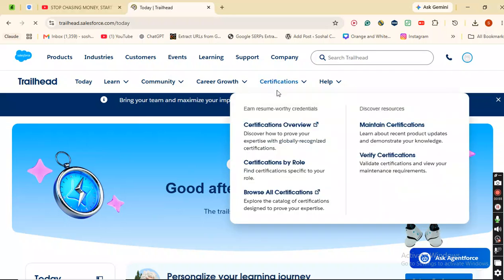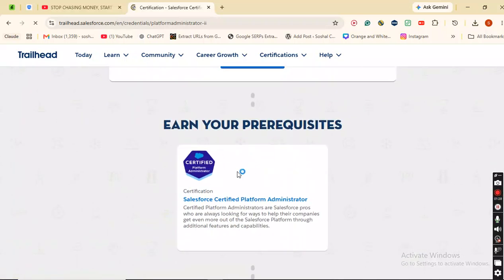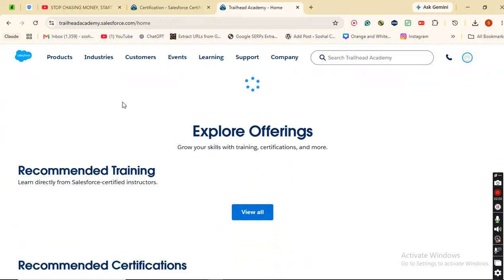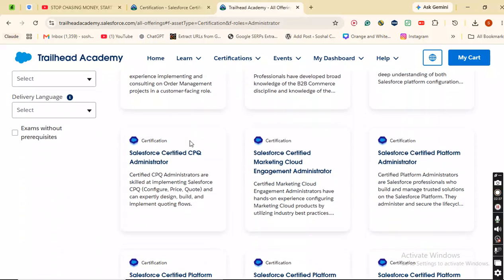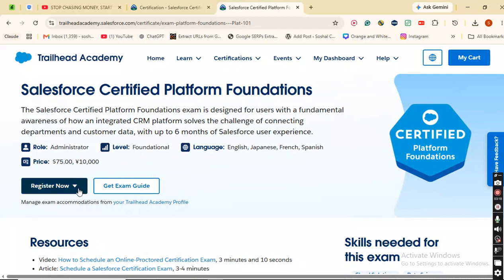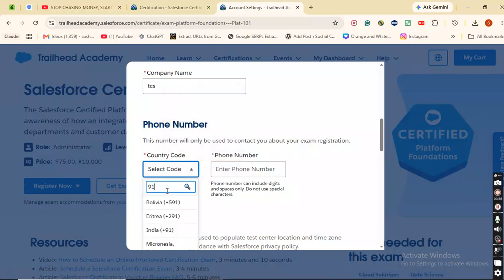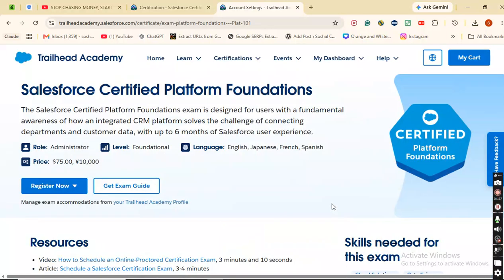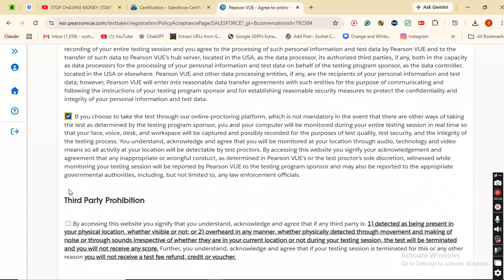salesforce admin certification booking and vouchers also available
🎖 PASS YOUR IT & PROFESSIONAL Certifications! 🎖🎖🎖🎖
💯% First-Attempt Passing Guarantee!
Certification Support Available for:
IT & Cloud Certifications:
✳️ AWS Certifications (ALL)
✳️ Microsoft Azure (ALL)
✳️ Google Cloud (ALL)
✳️ Cisco (ALL)
✳️ ITIL & Prince2 (Foundation)
✳️ PMI: PMP, ACP, RMP, CAPM, CPBEP, PBA
✳️ ISACA: CISA, CISM, CRISC, CGEIT, COBIT 2019, COBIT 5
✳️ VMware & Salesforce
✳️ CompTIA (ALL)
✳️ The OpenGroup & Palo Alto Networks
✳️ Terraform
✳️ IIBA: CBAP, ECBA, CCBA, IIBA-AAC
✳️ Oracle & Snowflake
✳️ Scrum Master, SAP, CCSK, SAFe, PSPO
✳️ EC Council CEH & ISO
✳️ Juniper Networks
✳️ Linux Foundation: CKAD, CKA, CKS, KCNA
✳️ Fortinet, ISTQB & PEGA
✳️ Tableau, Splunk, Citrix, ServiceNow, NetSuite, UiPath
✳️ ACAMS: CAMS, CCAS, CGSS
✳️ APICS: CSCP, CPIM, CLTD, CTL, CPIM-BSP
✳️ OSCP, OSWE, OSEP, OSWP
✳️ Palo Alto, Splunk, Mulesoft & NetApp
✳️ HRCI, PeopleCert & Databricks
✳️ Six Sigma, Hashicorp & IIA-CIA
✳️ Alibaba, Six Sigma, A10 Networks, HRPA, ASQ, ASP
Additional Professional & Business Certifications:
✳️ CPA USA
✳️ CPA Australia
✳️ ACCA
✳️ CyberArk
✳️ CDMP
✳️ CFE
✳️ CFA
✳️ Copado Certification
✳️ Functional Safety Engineer
✳️ LEED AP Building + Construction
✳️ LEED AP Neighborhood Development
Cyber Security, Digital Forensics & Red Team Certifications:
✳️ CND (Certified Network Defender)
✳️ CHFI (Computer Hacking Forensic Investigator)
✳️ CCEC (Certified Chief Executive Cybersecurity)
✳️ CCISO (Certified Chief Information Security Officer)
✳️ CTIA (Certified Threat Intelligence Analyst)
✳️ ECDE (EC-Council Digital Forensics Essentials)
✳️ ECIH (EC-Council Incident Handler)
✳️ ECSA (EC-Council Certified Security Analyst)
✳️ ECSS (EC-Council Secure Software)
✳️ Digital Forensics Essentials
✳️ eCPPT (Certified Professional Penetration Tester)
✳️ eWPT (Web Application Penetration Tester)
✳️ eMAPT (Mobile Application Penetration Tester)
✳️ eCTHP (Certified Threat Hunting Professional)
✳️ eCIR (Certified Incident Responder)
✳️ eCDFP (Certified Digital Forensics Professional)
✳️ CARTP (Certified Advanced Red Team Professional)
✳️ CRTO (Certified Red Team Operator)
✳️ CRTP (Certified Red Team Professional)
✳️ PNPT (Practical Network Penetration Tester)
✳️ PJWT (Practical Junior Web Tester)
✳️ PJPT (Practical Junior Penetration Tester)
✳️ Blue Team Level 1
✳️ Burp Suite
✳️ CASE (Certified Application Security Engineer)
✳️ ICSSCADA Cyber Security
✳️ SOC Analyst (Security Operations Center Analyst)
✅ Pay Only After Passing! 👌👌👌
Elevate your career with personalized exam support.
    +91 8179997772